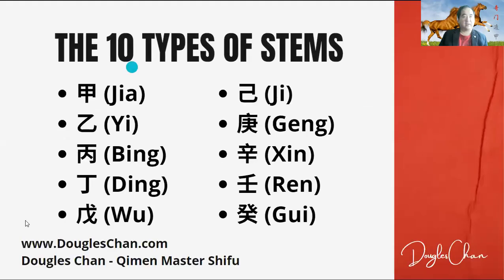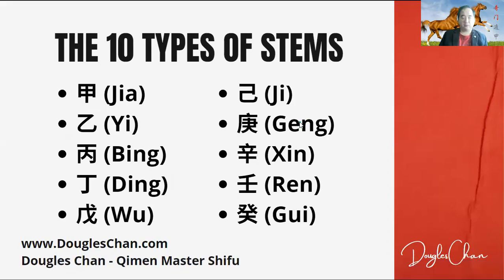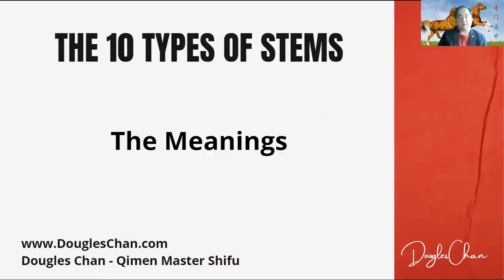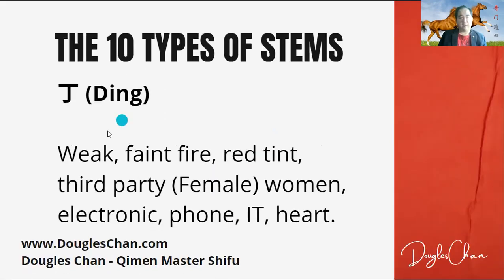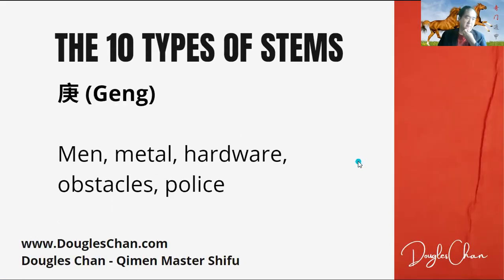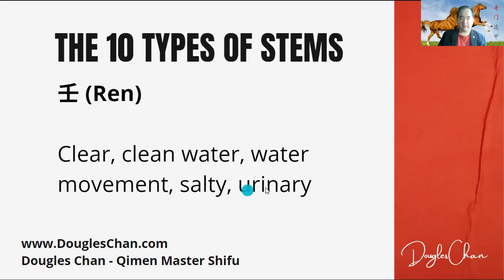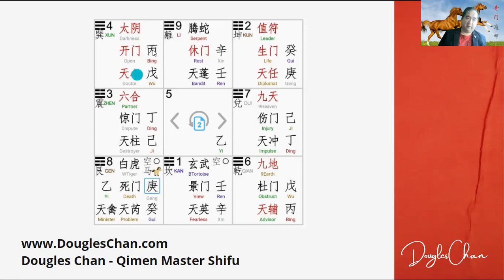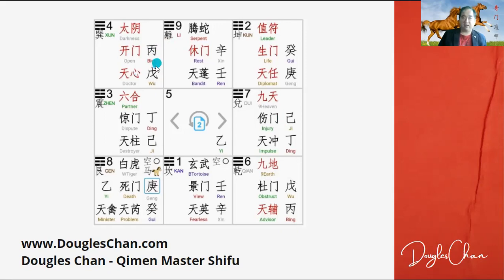Ten heavenly stems - Qi Men Dun Jia lesson 7 (Dougles Chan, Qimen Master Shifu)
Today we will talk about Ten heavenly stems in Qi Men Dun Jia lesson 7 (Dougles Chan, Qimen Master Shifu)